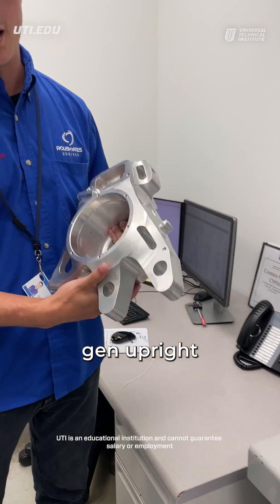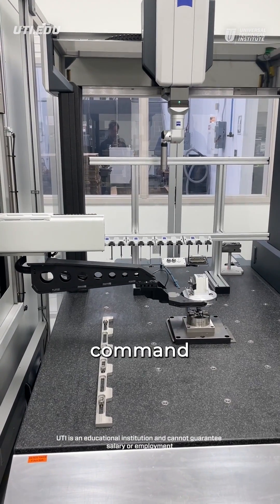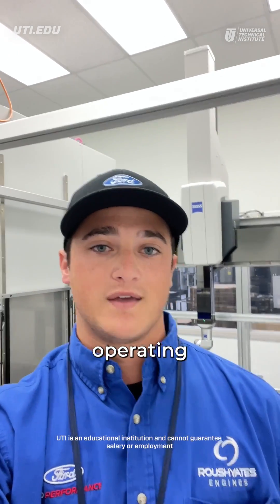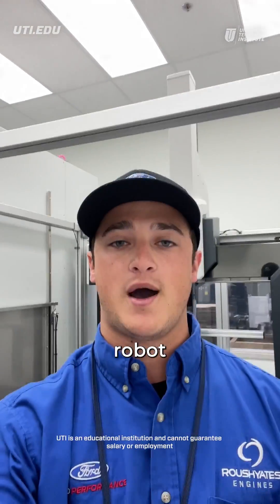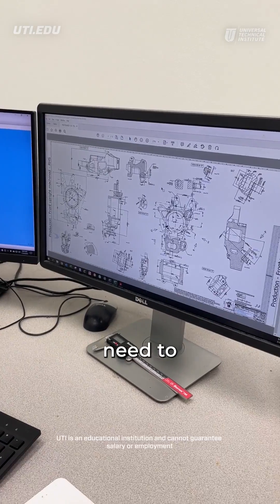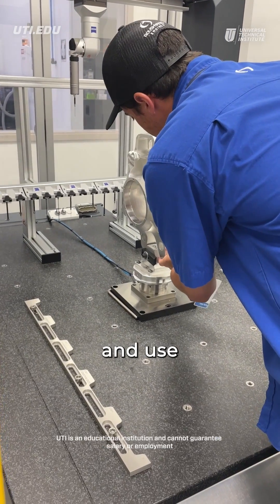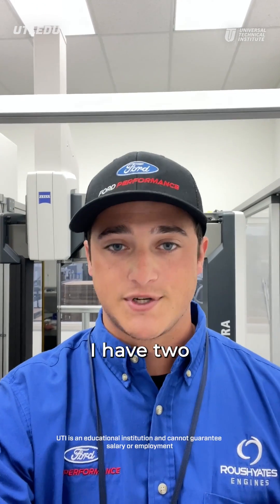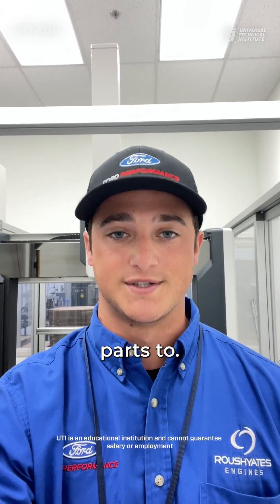Meet Ben, who now works as a CMM programmer at Roush-Yates Manufacturing Solutions.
Meet Ben, who graduated from the CNC program and now works as a CMM programmer at Roush-Yates Manufacturing Solutions.

UTI is an educational institution and cannot guarantee employment or salary.